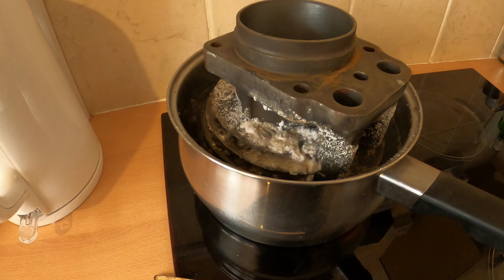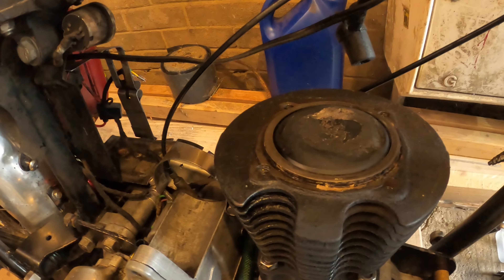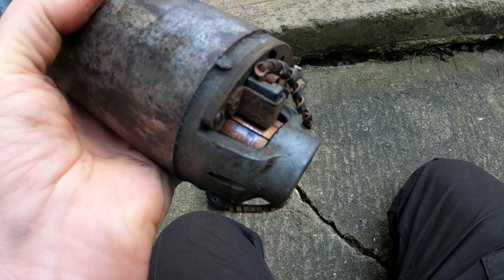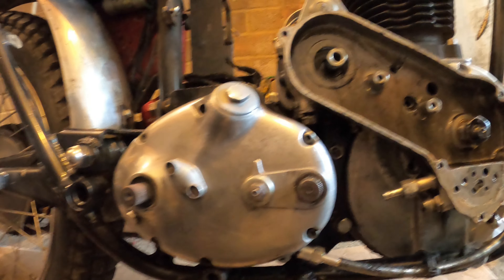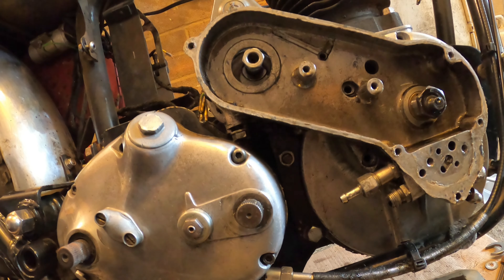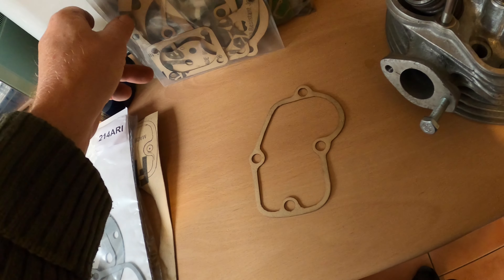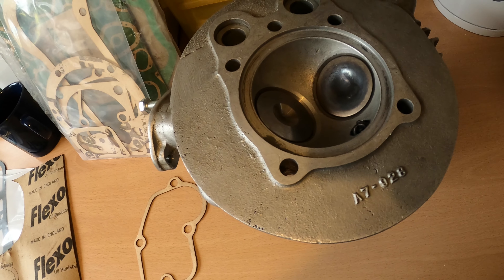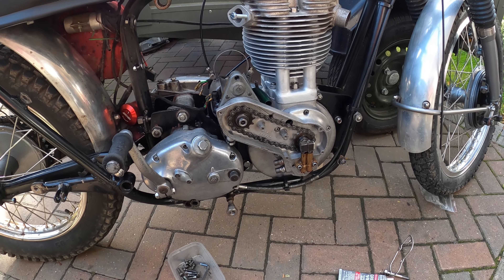Ariel scrambles spec engine and thoughts.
I've been collecting parts for a high power 500 engine since April and have just completed the fitting. While I'm cannibalising the old Long Stroke 557 engine, I'll have a look at how it's fared over the past year with all the dusty and muddy off road riding it's had, and a general wear and tear examination after 9000 miles in 12 months. The tuned 500 has HS cams and followers and a JP 9-1 piston, the crank has been balanced by Conway Motors and the initial ride up and down the road shows it to be very smooth, but we'll see how it goes off road once it's had a chance to settle in  a little.  When I started it up for the first time, I used the Short Reach plug out of the iron engine, when I fitted the correct Long Reach plug, the piston kissed it enough to bend the side electrode, so there isn't a lot of space inside there at all. Needless to say I'll find a more suitable plug. Conway Motors rebored my cylinder, and fitted new big and small end bearings, and rebalanced the crank to suit the new piston.